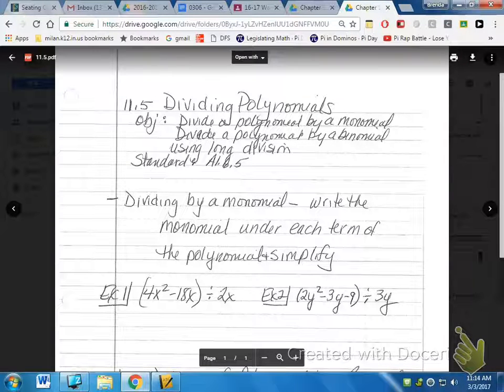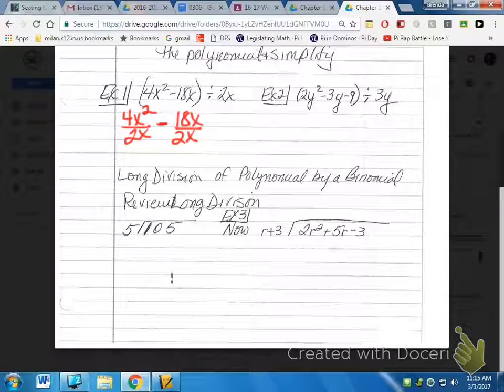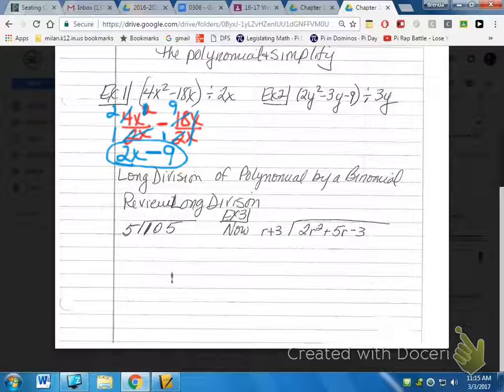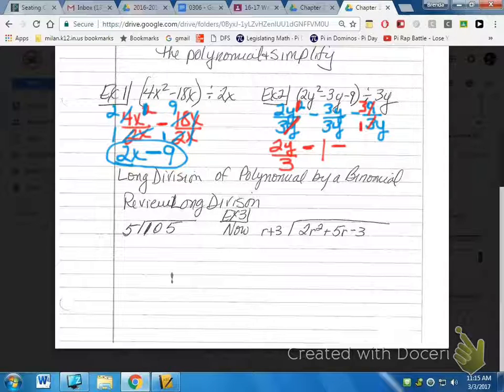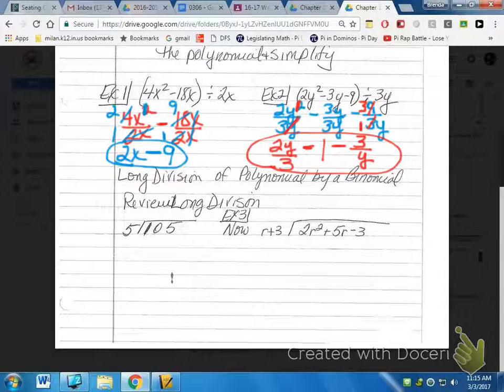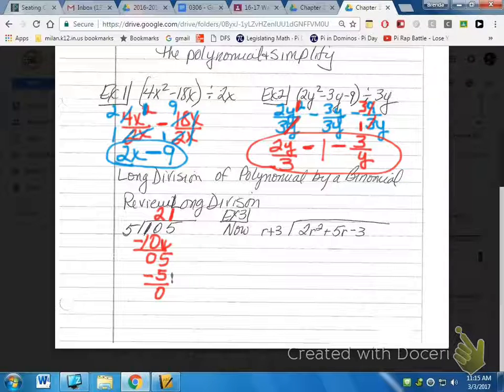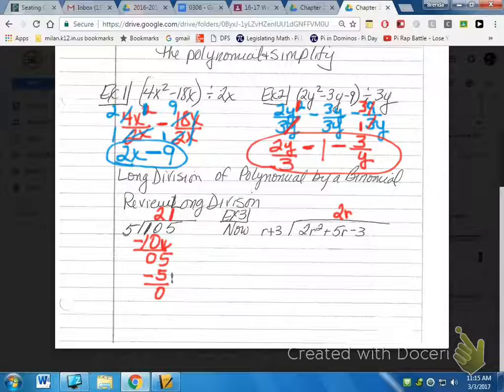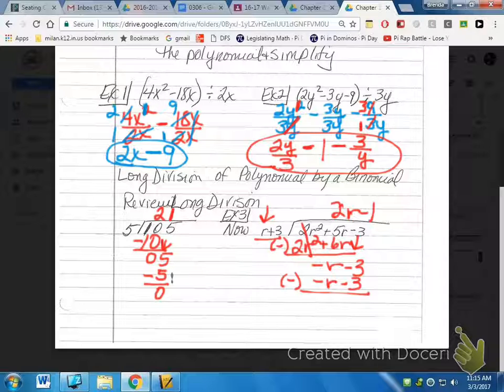11.5 Dividing Polynomials Day 1